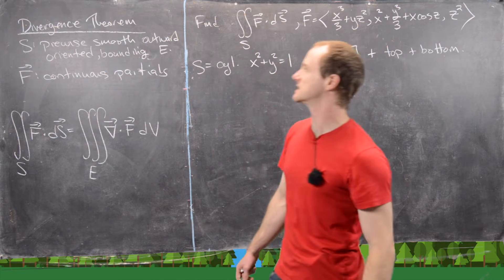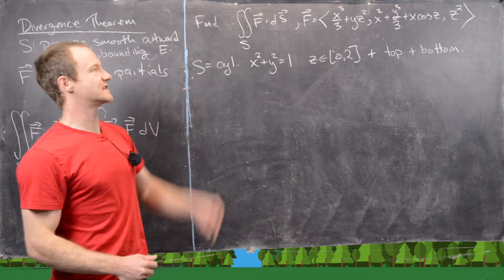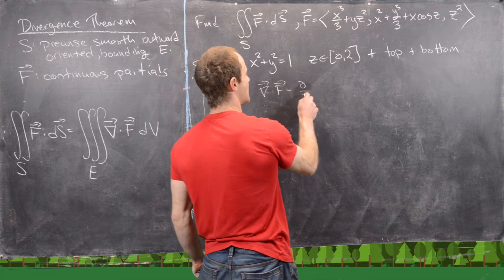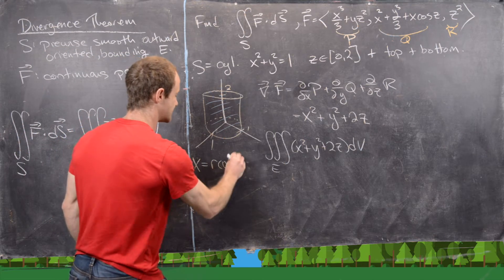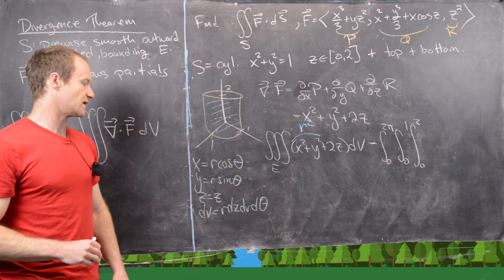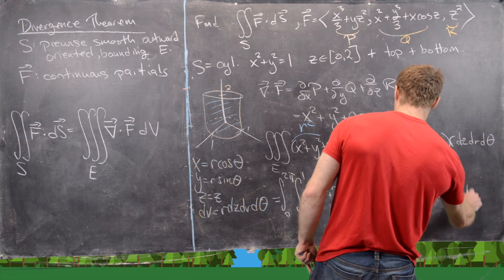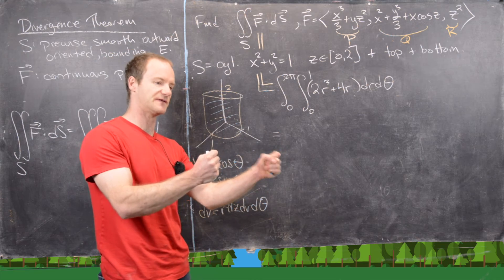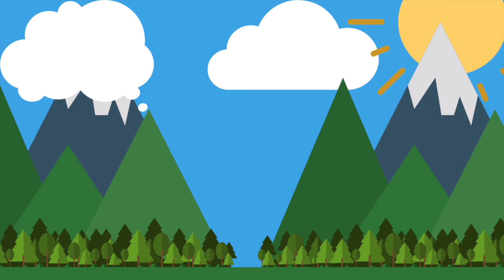Multivariable Calculus | Divergence Theorem Example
We give an example of calculating a surface integral via the divergence theorem.